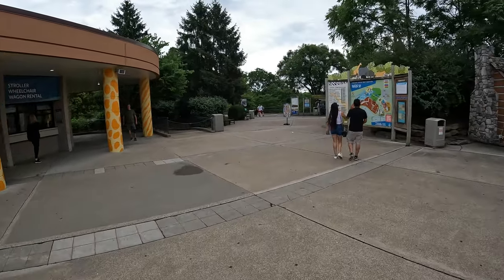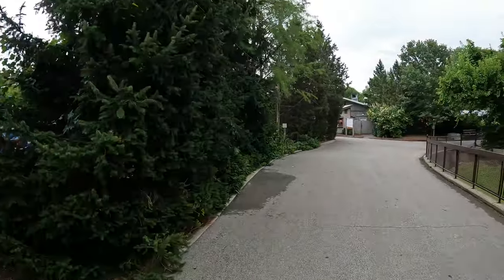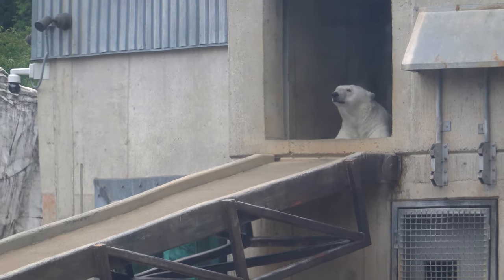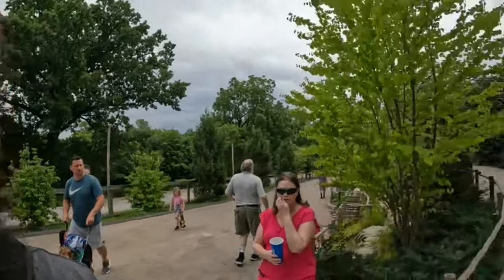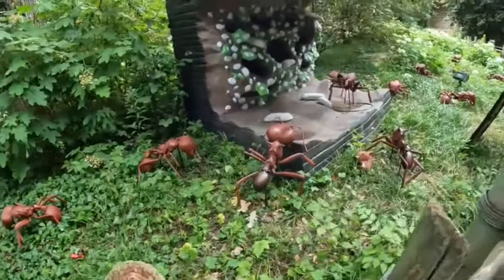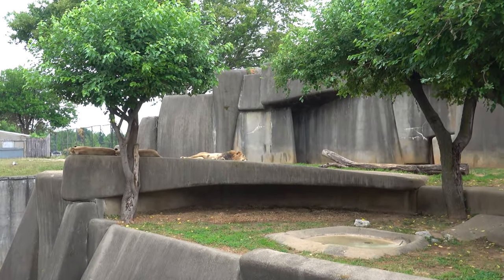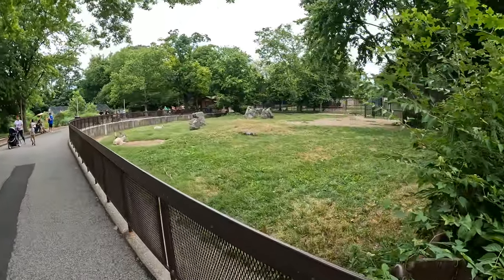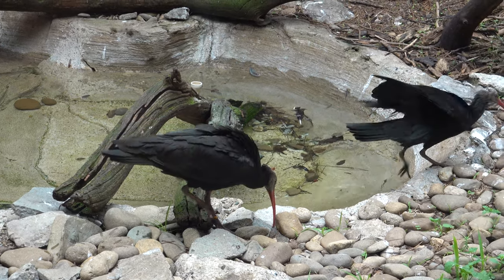Lions and Tigers and Polar Bears Oh My at the Louisville Zoo... and Other Animals | 4K | Vlog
In this video, we visit the Louisville Zoo in Louisville, KY because we are still on the search to see some of the newly born animals that we haven't seen yet.   However, there are always animals to observe, and I take you along the way.

Watch and see what neat things are going on at the zoo!  This was filmed on 07-03-22.

00:00 Intro
2:06 Sloth, Brolga, Emu, Sea Lions, and Harbor Seal
8:27 Polar Bear (Lee)
13:00 Snow Leopard and Amur Tiger (aka Siberian Tiger)
19:20 Western Lowland Gorillas and Pygmy Hippo
21:22 Zebras (Azizi and Gibbs), Lions, Giraffe
23:41 Elephants (Fitz and Mikki)
27:48 Blooms and Butterflies
29:50 East African Crowned Crane, Bongos, Ruppell's Griffon Vulture, Hydrax, and Northern Bald Ibis
32:38 Southern White Rhino (Letterman), Warthog, and Ring Tailed Lemur